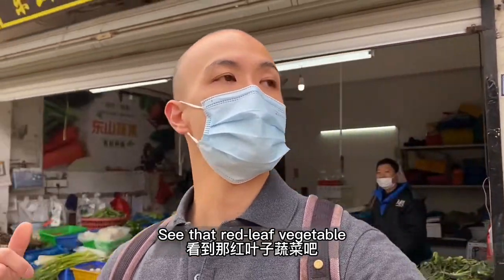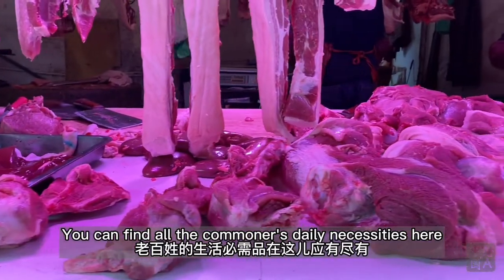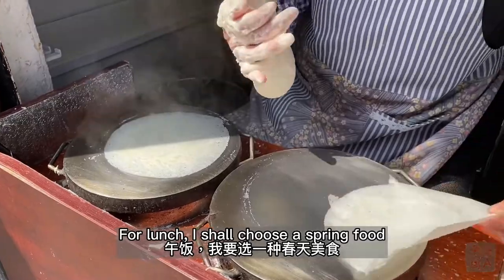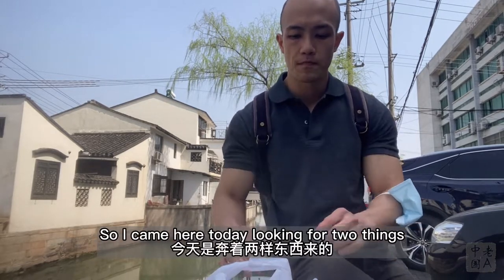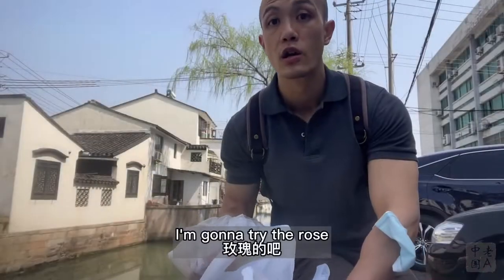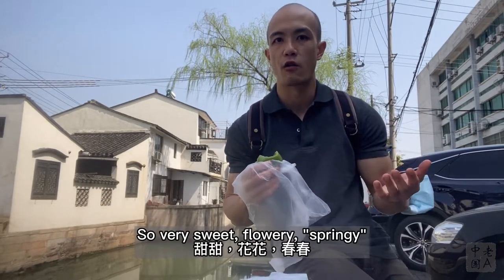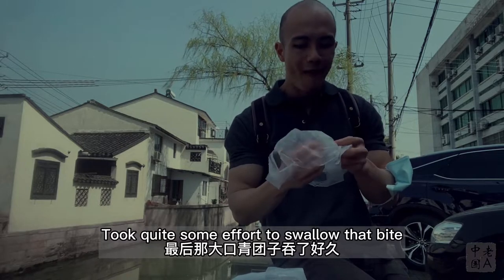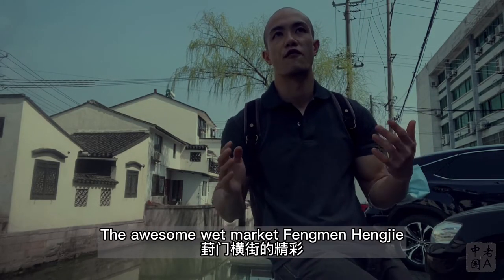Suzhou Wet Market in Spring - Green Vegetables and "Green Dough Balls" of Qingming Festival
The Fengmen Hengjie wet market underwent renovation a few years ago, and its character might have changed and "modernized" a tad, nonetheless it is still as "wet" as they get in Suzhou.
葑门横街前几年经历了一番改造，不过今天依旧是苏州最传统的菜场之一

Qingtuan recipes and production processes have surely changed over time as well, but probably still very similar to those from years ago. Just to clarify, the "dough" for making qingtuan is principally composed of sticky rice flour, not regular wheat flour. Come back for the next video as I talk more about the dough and the fillings of the qingtuan, and similar foods in other parts of China.
青团的配方和工艺估计也与时俱进地有所改变，不过估计跟以前大致相似吧。再强调一下，青团的"团"用的不是面粉，而是糯米为主的。下一集视频，将会再讲讲团和馅儿，以及中国其他地方的类似传统小吃。

此集视频结尾提到的爆鱼。

Name: 朱阿姨青团
Add.: 葑门横街89号 (江苏苏州 Suzhou, Jiangsu Province)
Cost (this meal): RMB 9/p
Price (online info): RMB 13/p